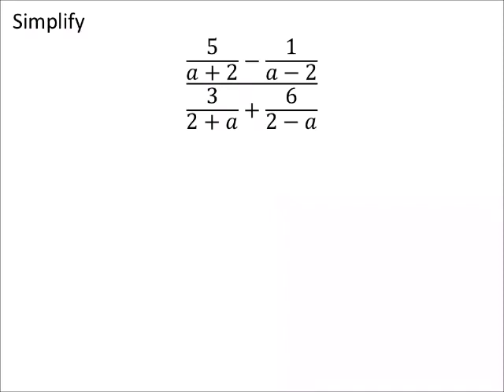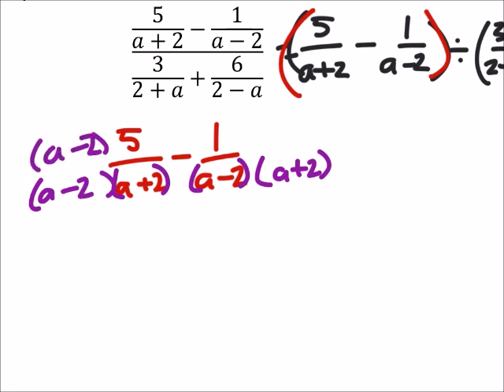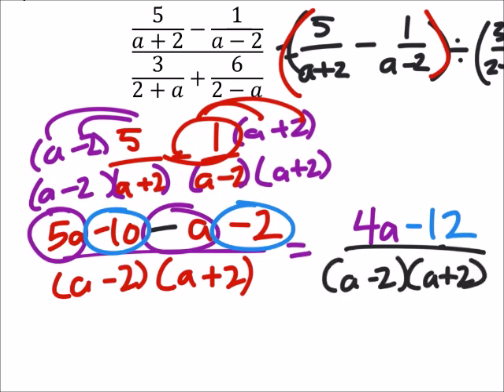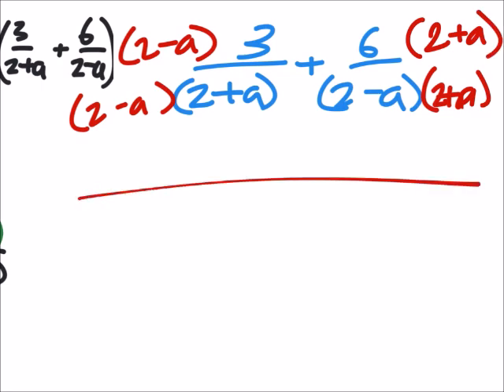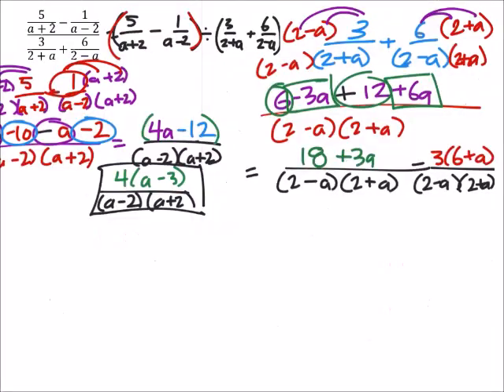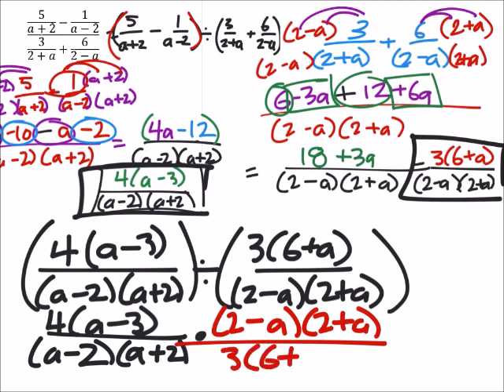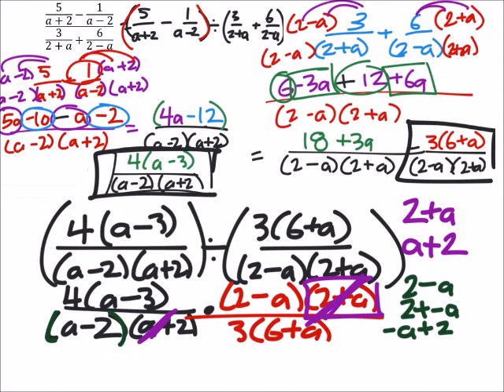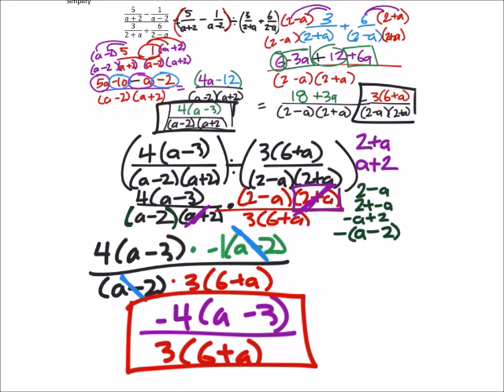Simplifying Polynomials in Complex Rational Expressions (a MATH 1010 Problem)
The problem:
Simplify
(5/(𝑎+2)−1/(𝑎−2))/(3/(2+𝑎)+6/(2−𝑎))

The solution:
−4(𝑎−3)/3(𝑎+6)